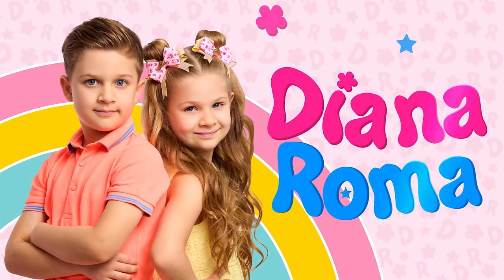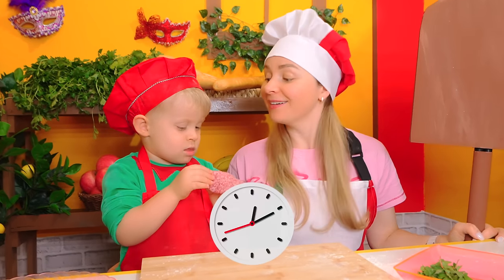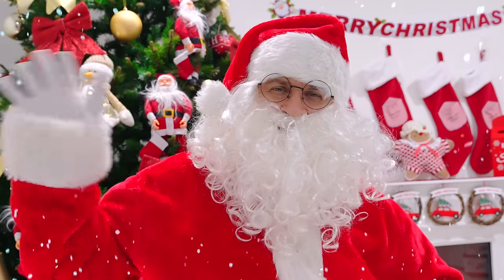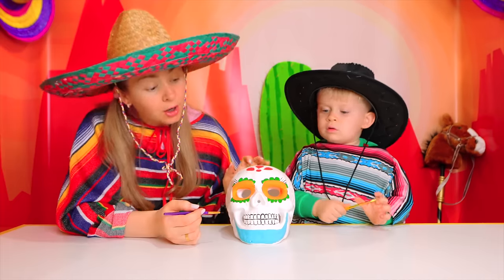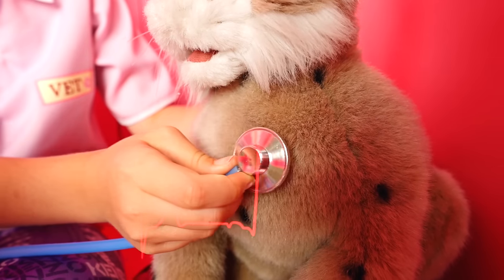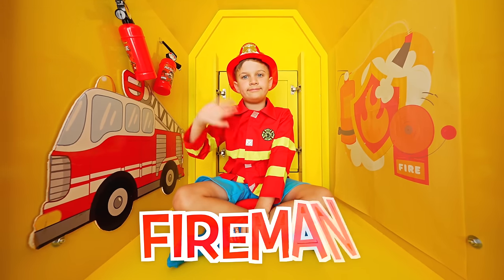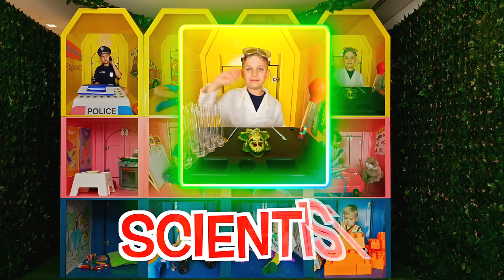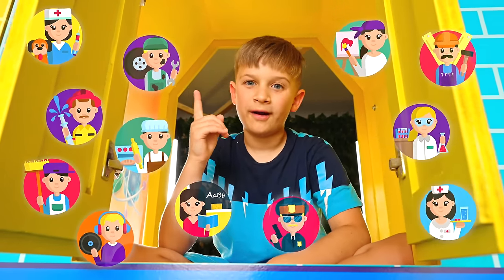Oliver and Mom Discover New Cultures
Oliver and Mom Discover New Cultures in this fun learning video. In each episode, they explore a new country, learn about the culture and people, and have lots of fun along the way!

00:00 Oliver and Mom Discover New Cultures
07:52 Diana and Roma explore different professions

Diana and Roma english